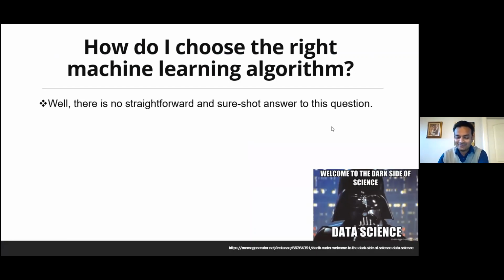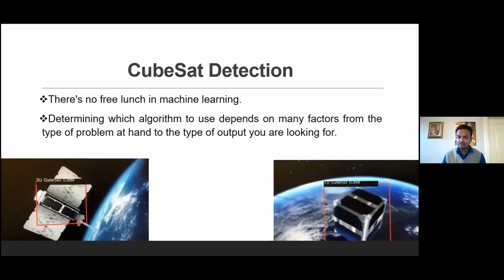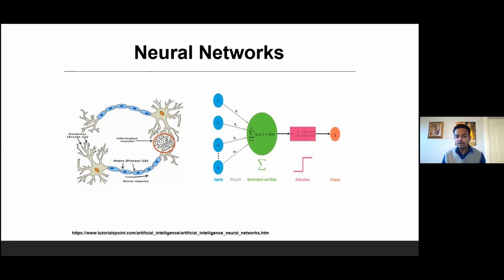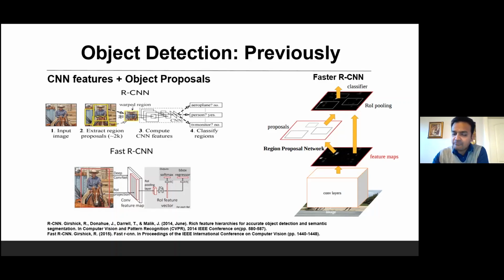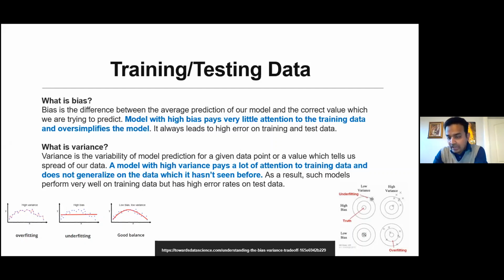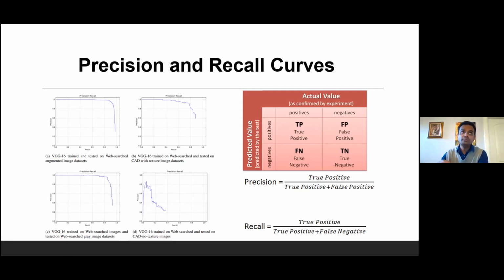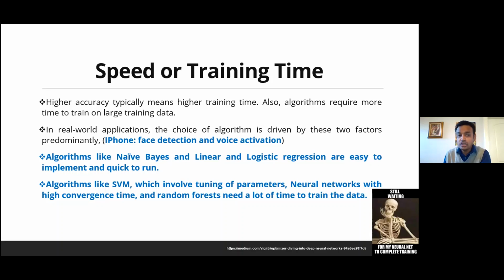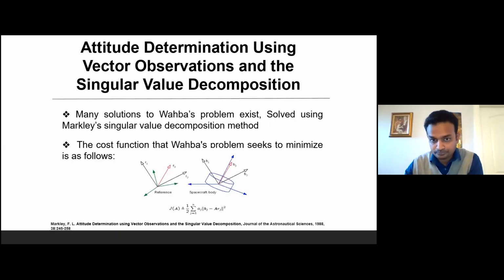Algorithm Selection and Machine Learning Practices | Dr Indika Gamage | Data Storm 3.0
Dr Indika Gamage conducted a Webinar under the topic 'Algorithm Selection and Machine Learning Practices' as the third instalment of the Introductory Webinar series of Data Storm 3.0 on 9th March 2022.

OCTAVE is the sponsor of Data Storm for the third consecutive year, following two successful iterations in 2020 and 2021. Data Storm 3.0 is an Advanced Analytics Competition for the youth of Sri Lanka organised by the Rotaract Club of University of Moratuwa and the Rotaract Club of Faculty of Science, University of Colombo.